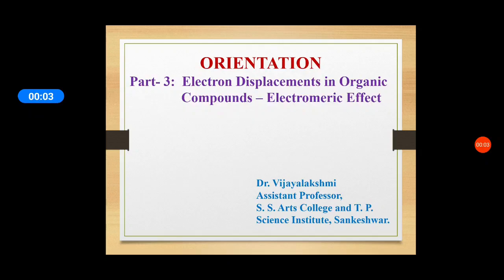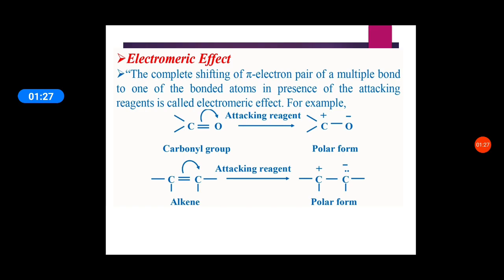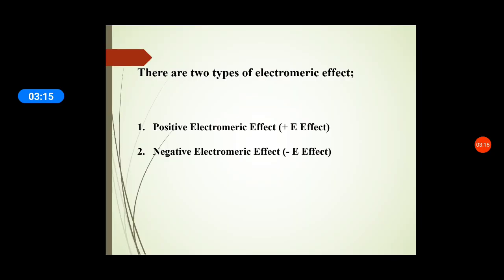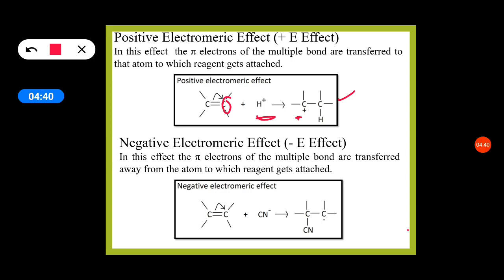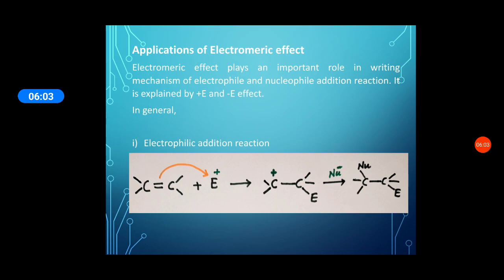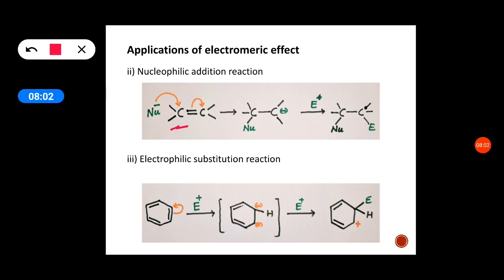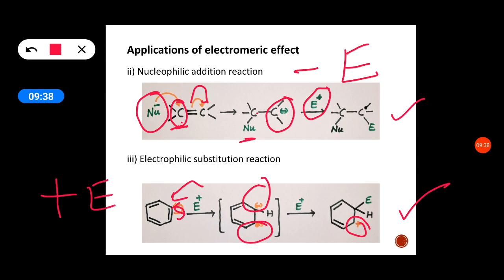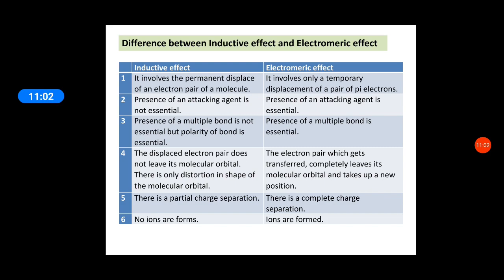Electromeri Effect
Electron displacements in Organic molecules